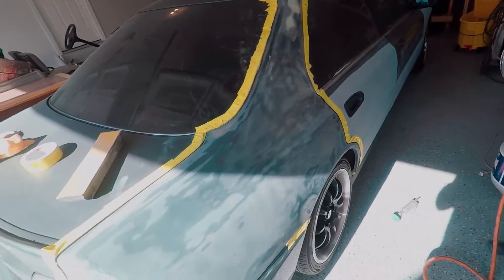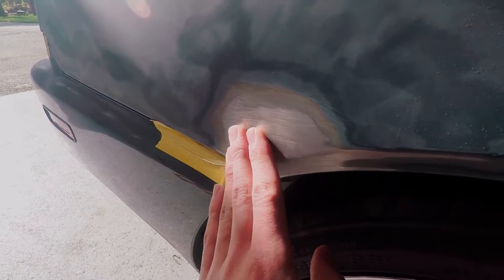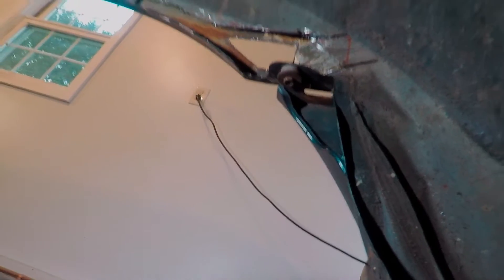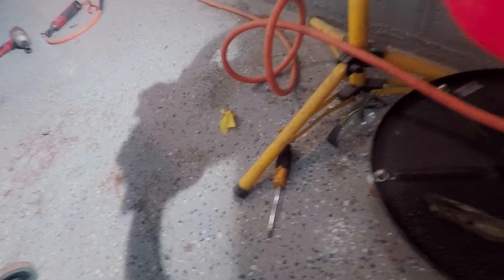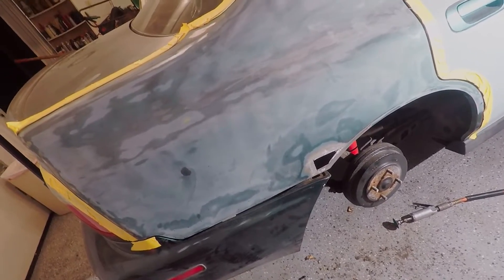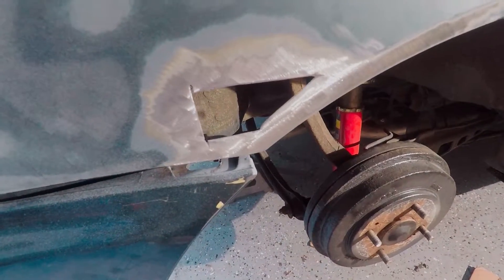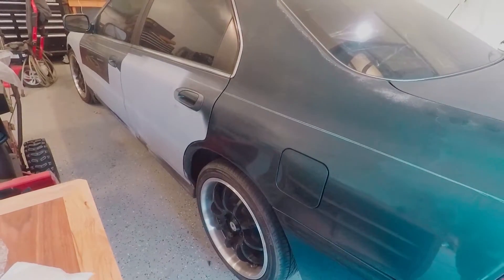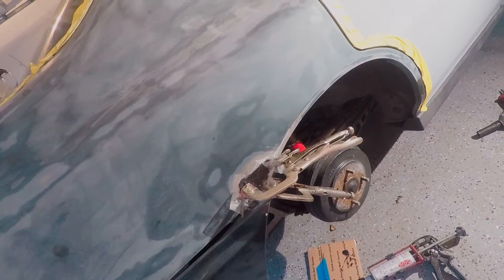Fixing Rusted Quarter on my Turbo Accord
In this video, I repair some of the rust that I found while doing the bodywork on my 1996 Honda Accord. I am preparing to paint it, and found that this rust bubble led to a larger problem than I expected.  I show you guys how to deal with rusty quarter panels using panel adhesive. No welding required! This is part one of this video, part two is coming soon!